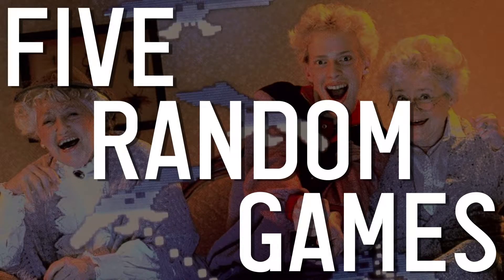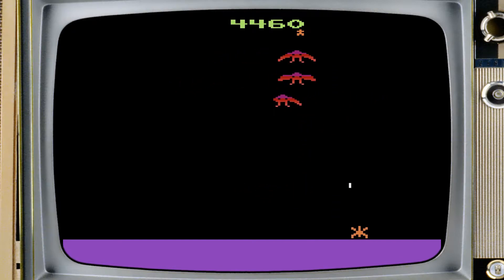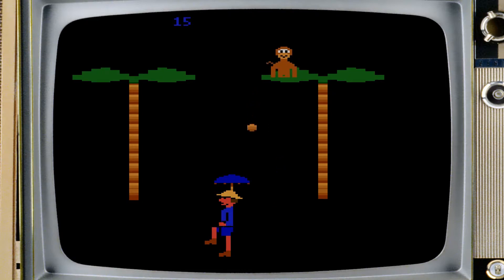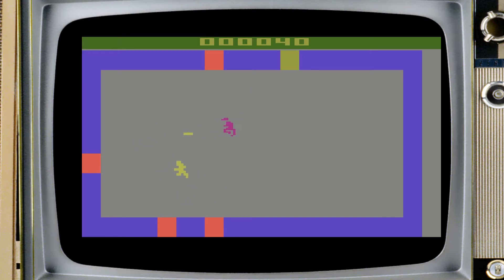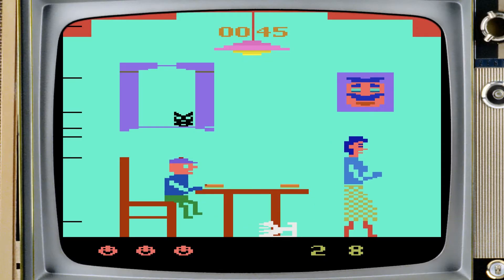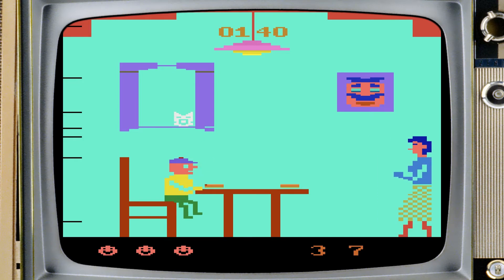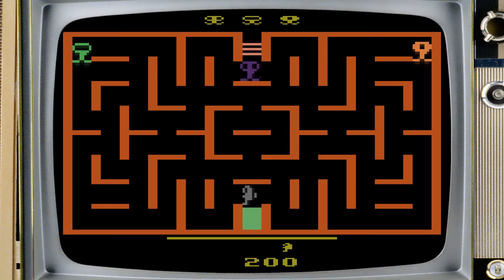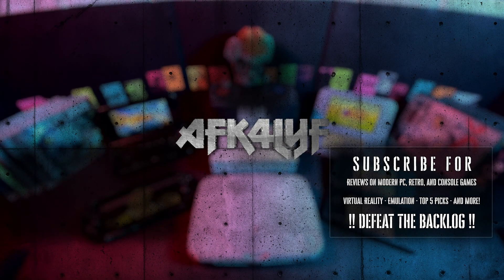5 Random Atari 2600 Games - Part 2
The second set of a list of randomized Atari 2600 games. Will these be any better?